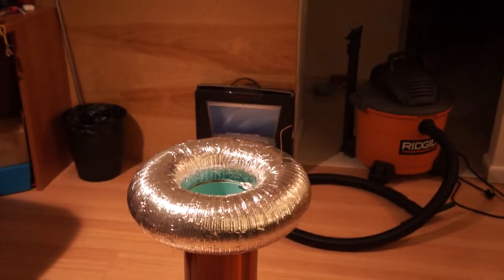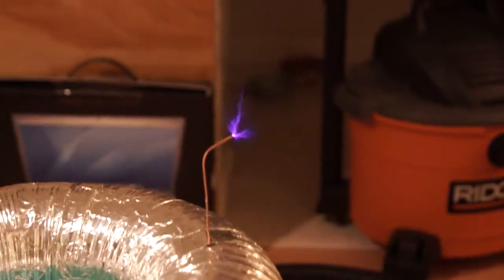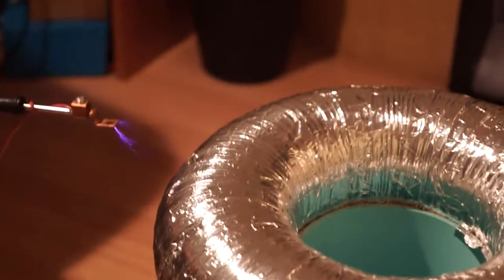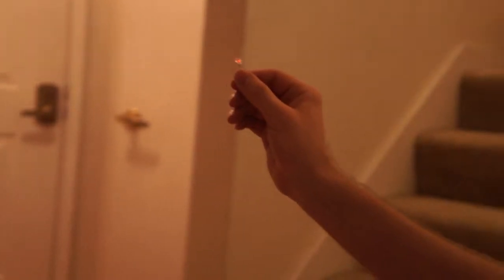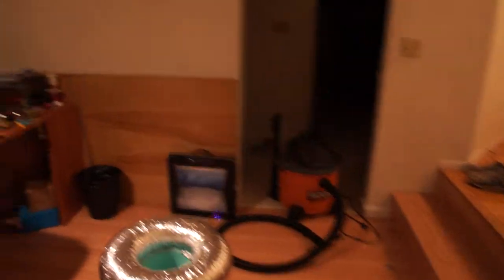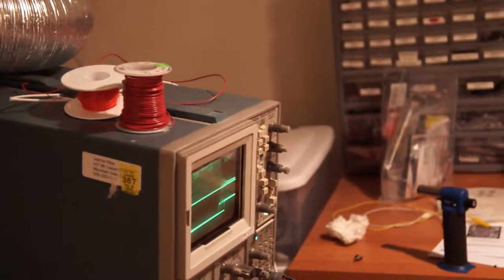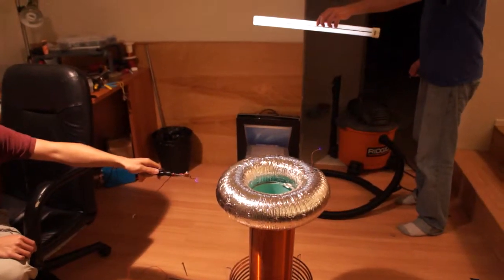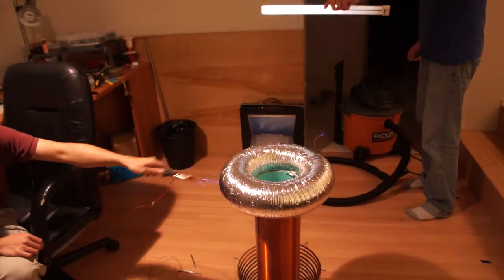The PLL driver circuit for the Emarhavil Heavy SSTC works.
This time, we have the antenna feedback connected to a CD4046, which means that 1) we don't have to wait for the 60Hz mains on the antenna to kick off oscillations again once they stop, and 2) we'll be able to adjust the phase later to keep everything running cooler and happier.

Additionally, some video of a few of the "standard Tesla coil demos" included.

(The next day, we inserted a phase lead, which made the whole system perform much better, providing much more vigorous arcs.)